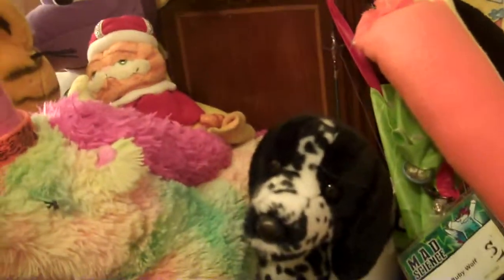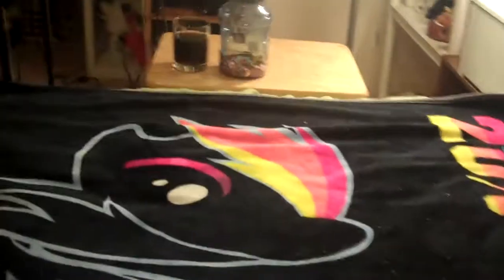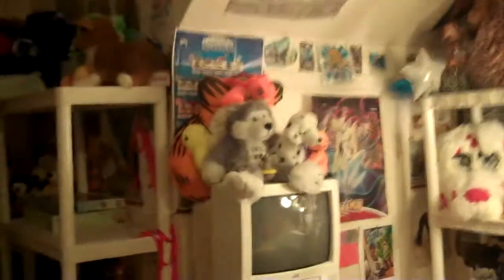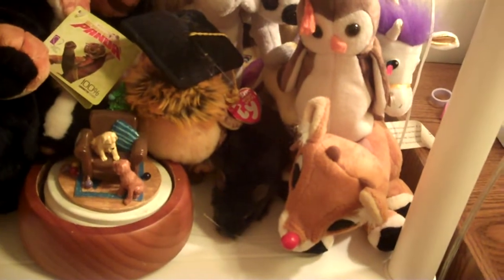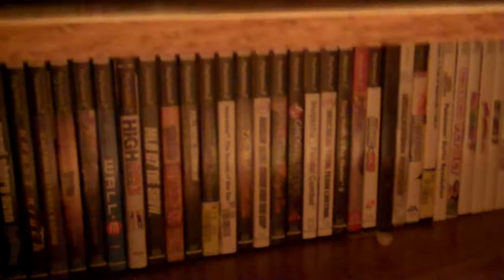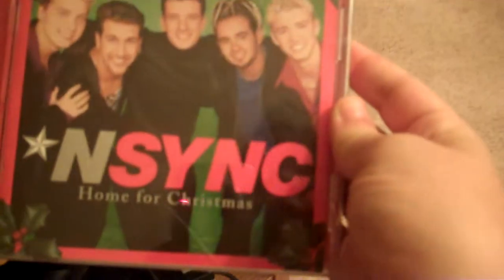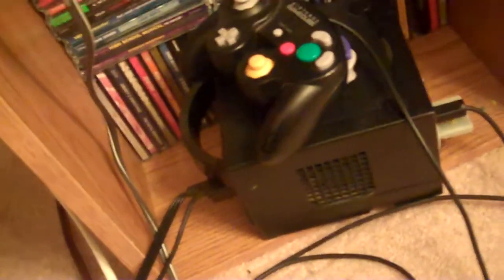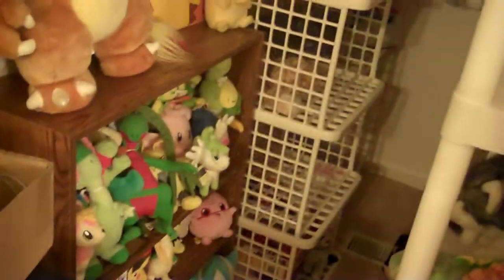UmbreonFan76's Room Tour (2013) Part 2